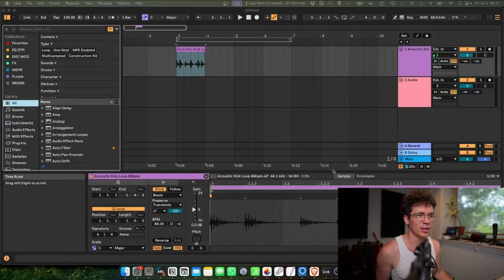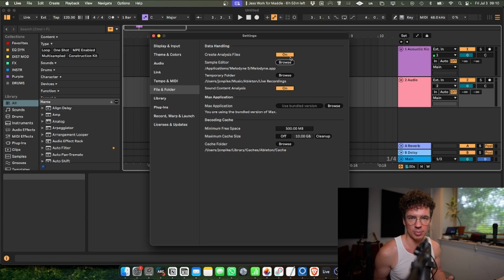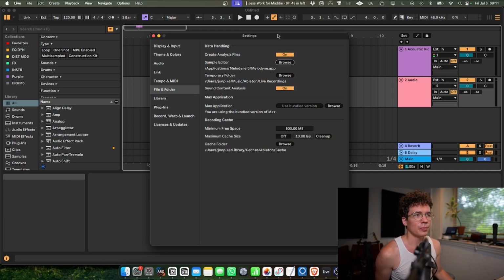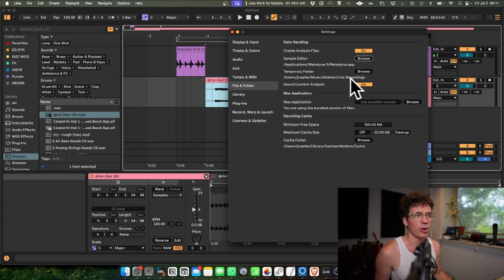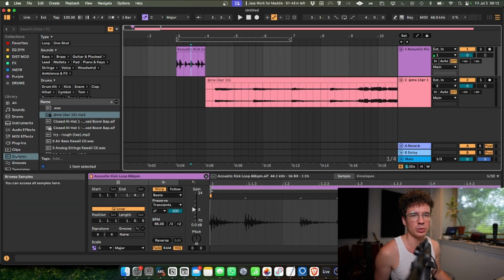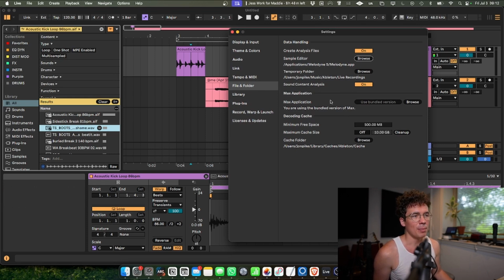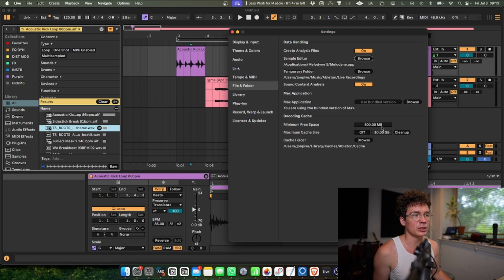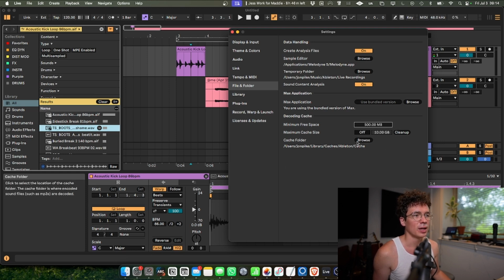Ableton Settings Explained: File & Folder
This one's pretty simple!

My name is Jon Pike, I'm a singer songwriter producer performer educator nerd etc.
I love to learn about music equipment, technology, theory and sharing that knowledge is a passion of mine!

I teach Ableton Live and Logic Pro, both for studio and performance use (backing tracks or live instruments), along with songwriting, production, music theory, and vocals.